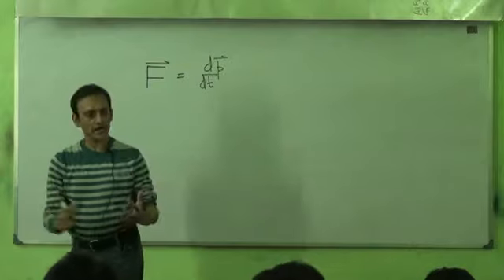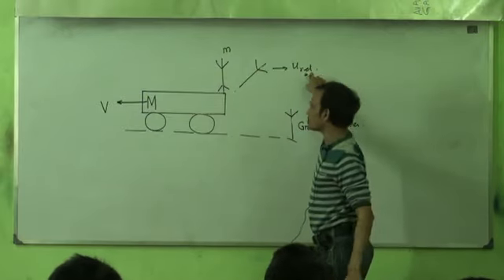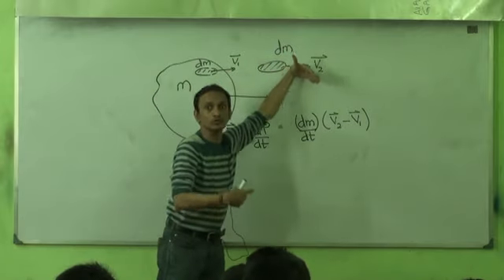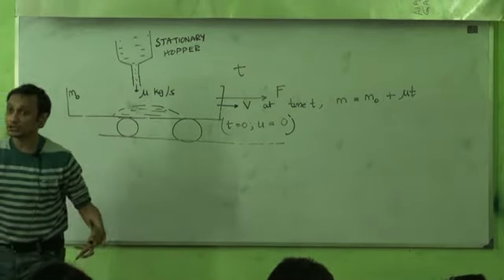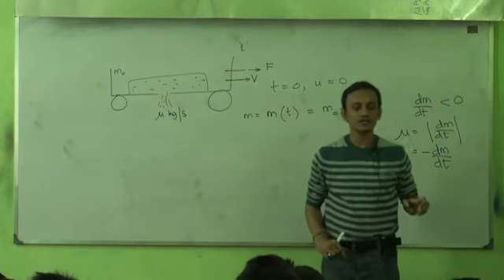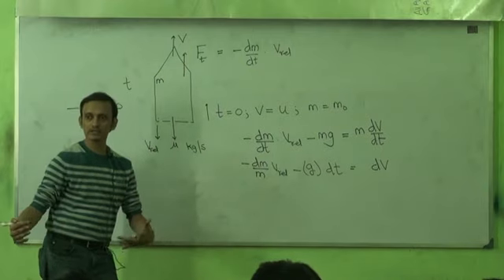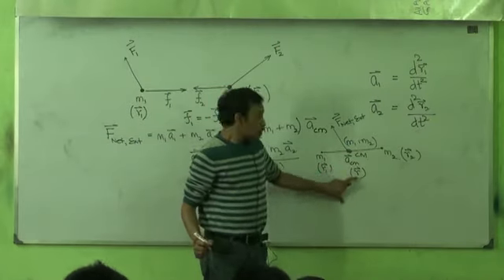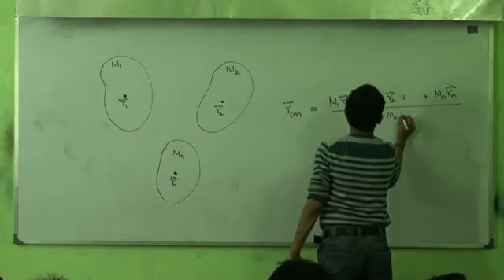Variable mass and center of mass class 1 for JEE/NEET/Boards